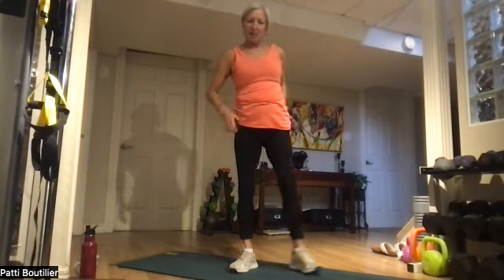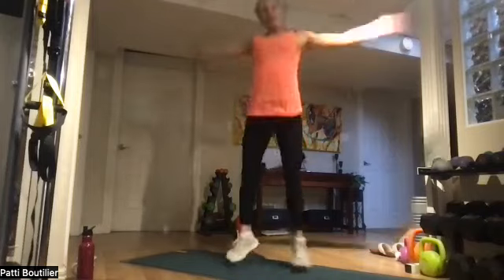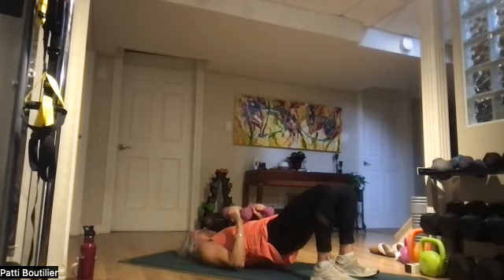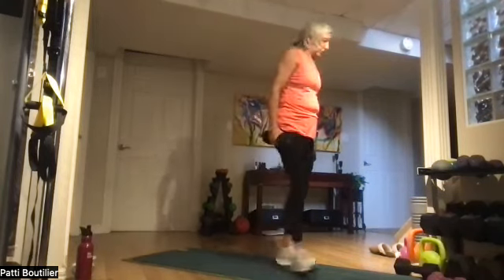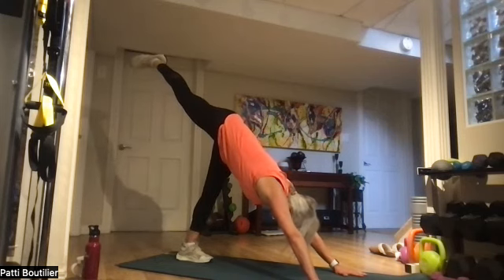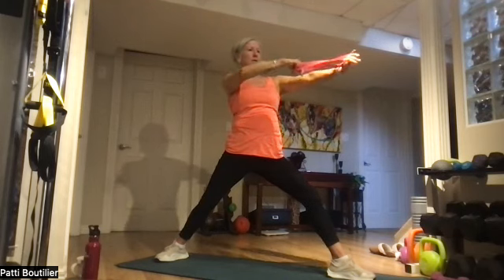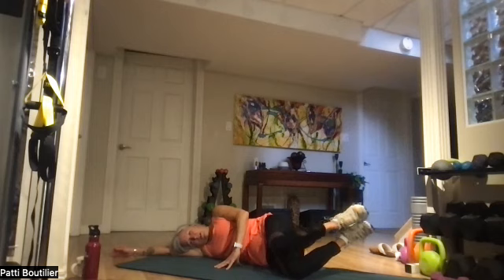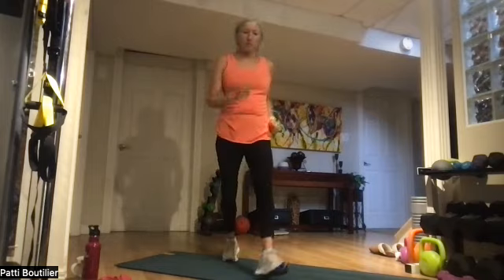weights & Band workout Nov13 2023